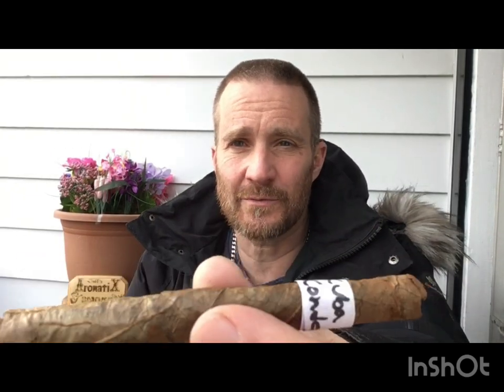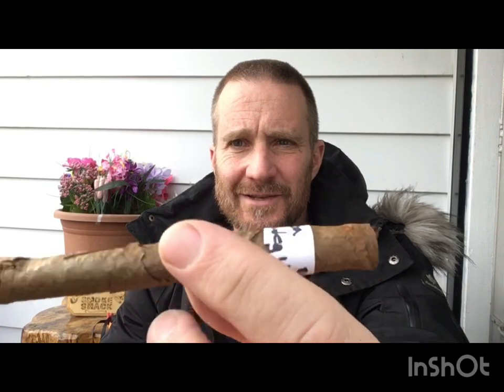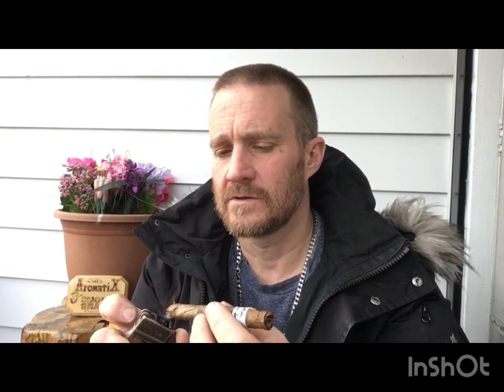Blending a Cigar With Cuban Tobacco Part 3